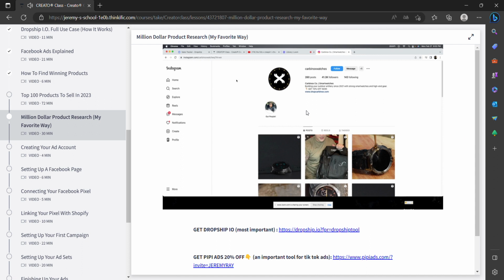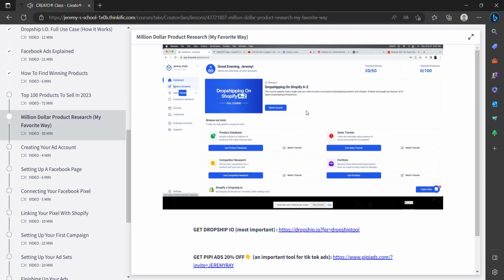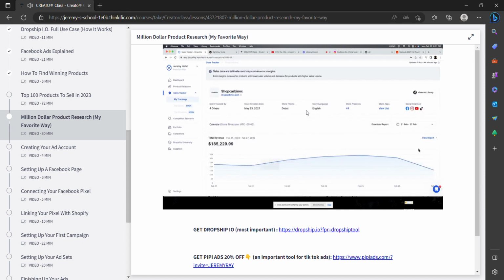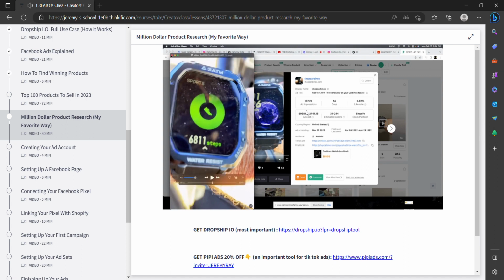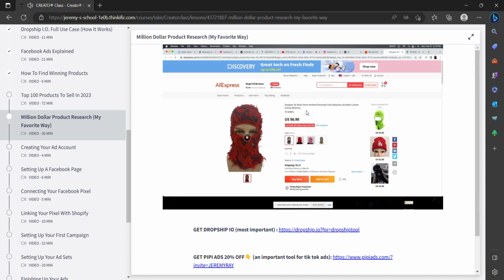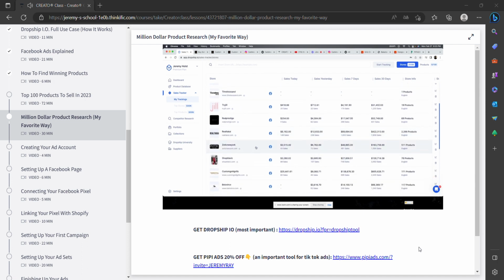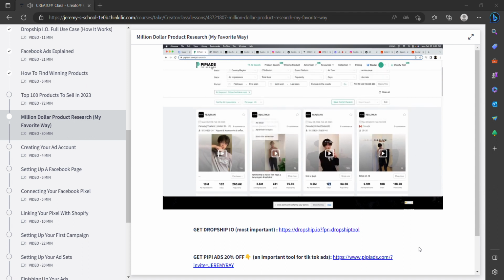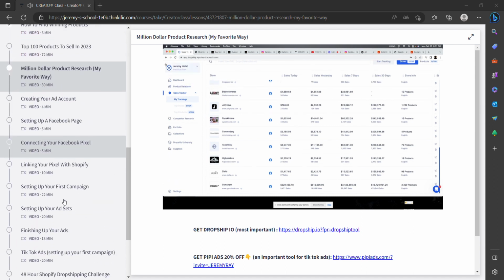15/3 million dollars product (your favorite way)